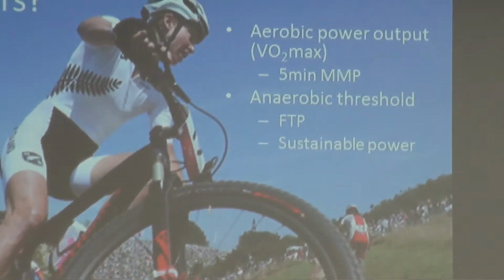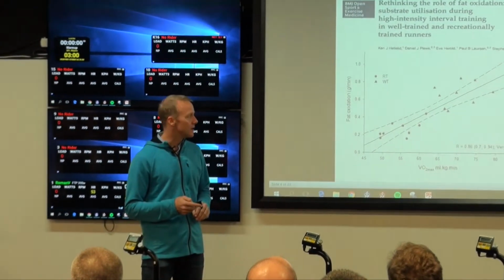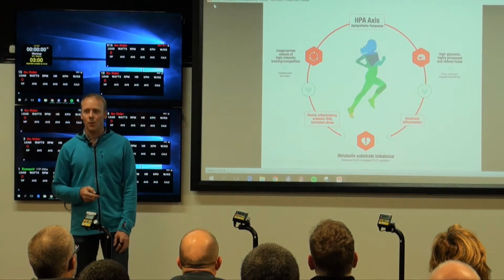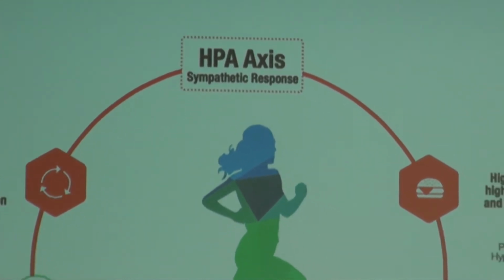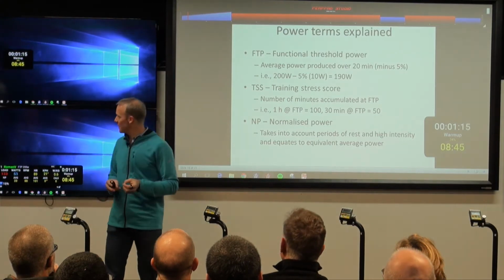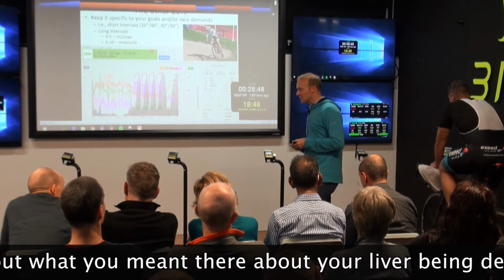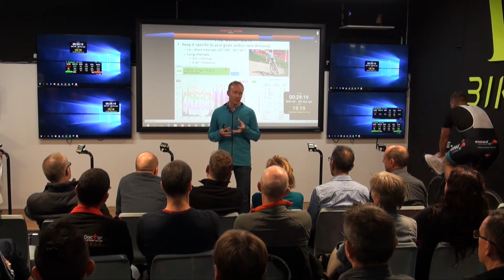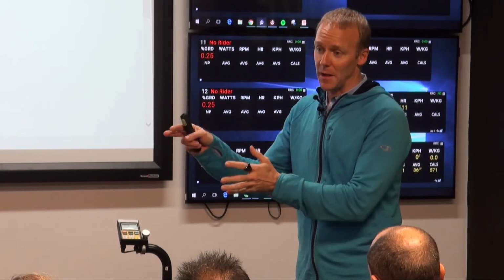Paul Laursen talk on VBike Data, Health and Performance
Paul Laursen talks for 53 minutes on how best to understand the data you get out of a ride at VBike and how to maximise your health and performance.
Paul Laursen, a Professor at AUT university where he lectures on health and performance and also leads New Zealand's team on performance Physiology at High Performance Sport New Zealand.